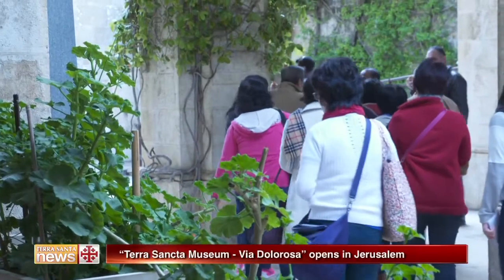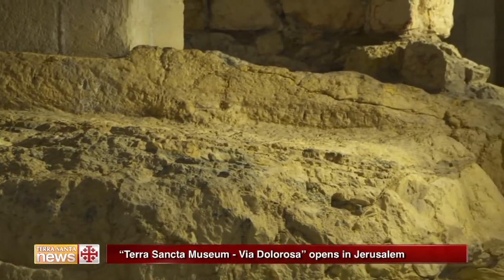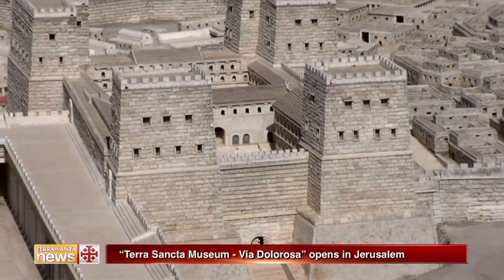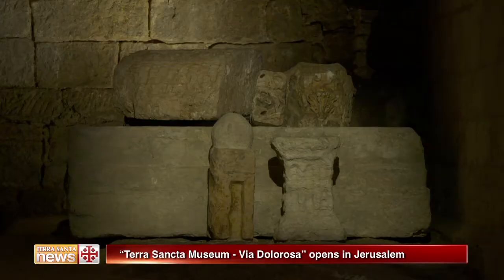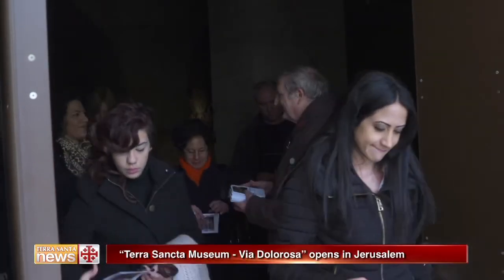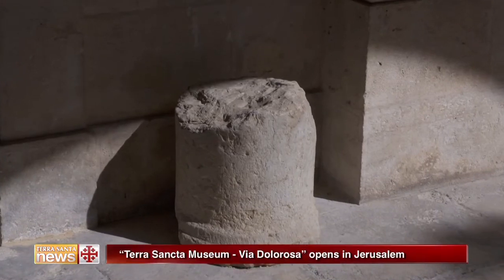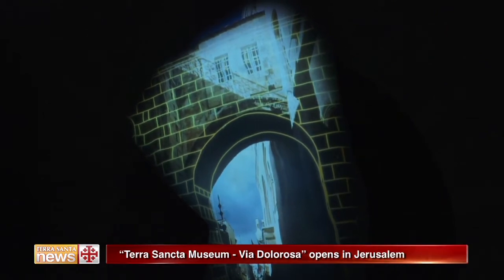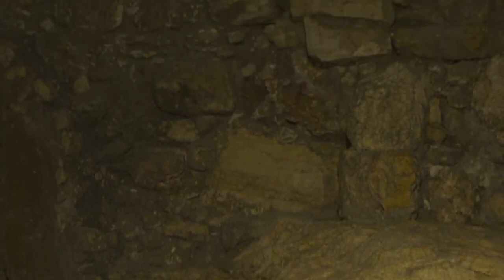The “Terra Sancta Museum Via Dolorosa” opens in Jerusalem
[Other languages below]

Since mid-March 2016, Jerusalem is home to a new museum within the walls of the old city, at the Monastery of the Flagellation. It is called "Terra Sancta Museum - Via Dolorosa" and is the multimedia section of an ambitious project which involves the construction by 2017 of two other areas: the archaeological and the historical one.

(First released on the 6 April 2016)